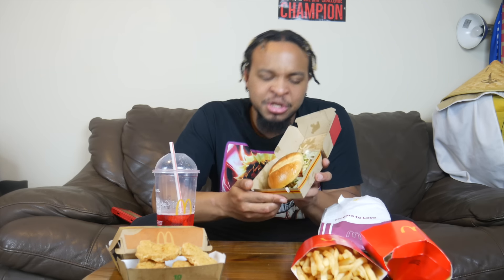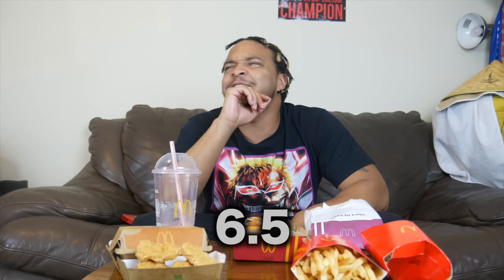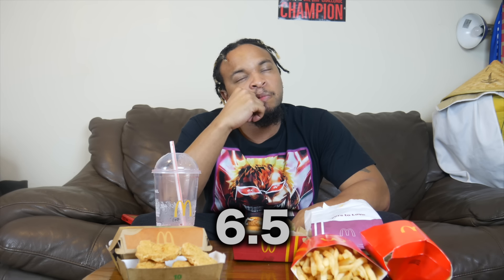Let's try Mcdonalds new bacon cajun ranch McCrispy Chicken. Food review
I'm just trying to eat a chicken sandwich bro